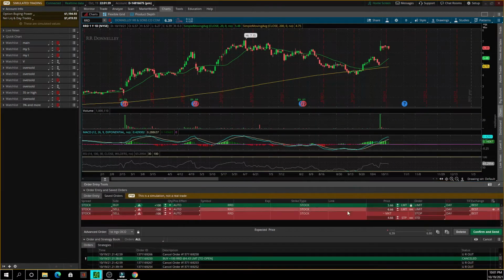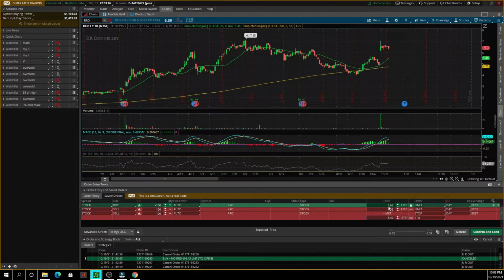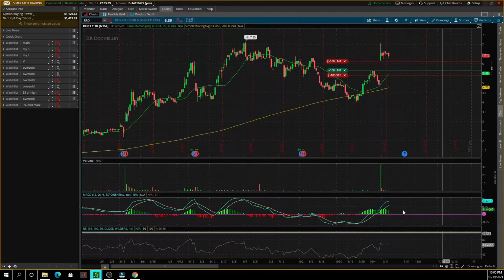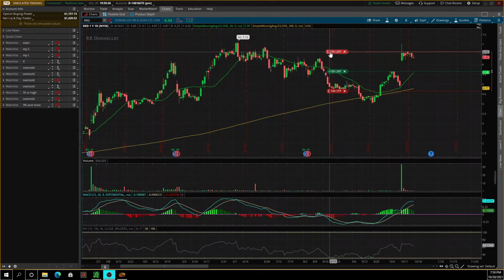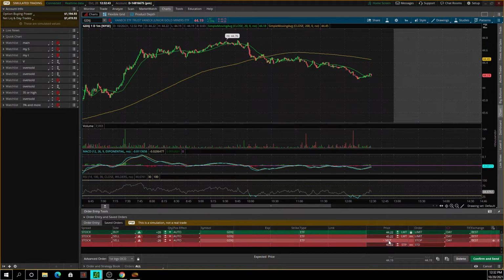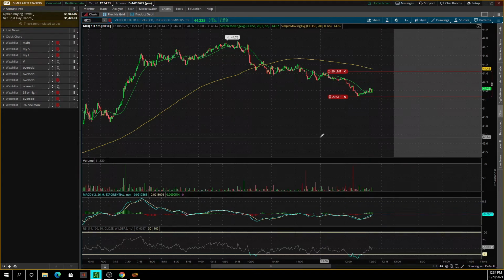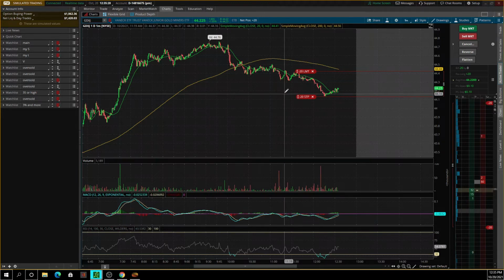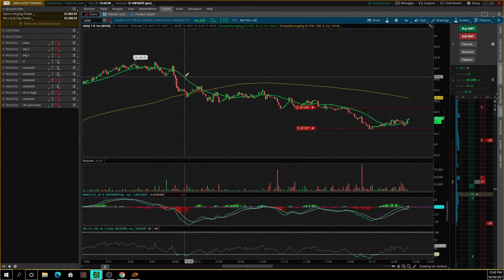OCO BRACKET FOR BEGINNERS ||MAXIMIZE YOUR PROFITS USING THE OCO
Hi There...
My aim is to share my knowledge with others around the trading and investing community.
The aim of this video is to show you step by step how to create and use the OCO  BRACKET while maximizing  profits and minimizing  losses.